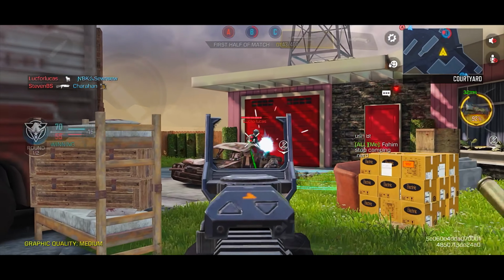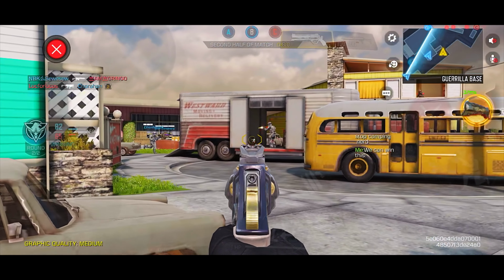Best Aggressive LMG - Holger 26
▼ Metadata

The Holger 26 is the most versatile in the game currently. This weapon, depending on its gunsmith, can be used as an LMG/AR hybrid as well as an SMG/AR hybrid. In my opinion, the weapon performs best as more of LMG/AR hybrid than an LMG itself, so this gunsmith build focuses more on mobility and recoil control.

▼ Holger 26 Gunsmith Build

➜ OWC Light Suppressor
➜ Classic Red Dot
➜ No Stock
➜ OWC Laser - Tactical
➜ Granulated Grip Tape

▼ Background Music

▼ Timestamps

00:00 Intro

00:05 Gunsmith Breakdown

01:25 Like and Subscribe!

01:39 Holger 26 Ranked Gameplay

04:51 Outro

▼ YouTube Setup

Recording: iOS Screen Recording

Editing: LumaFusion

Thumbnails: PicsArt